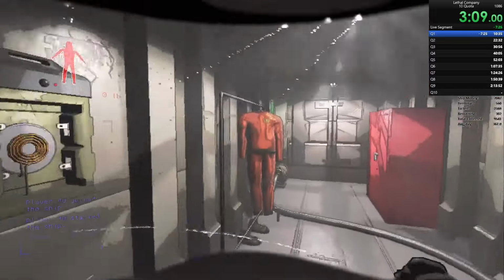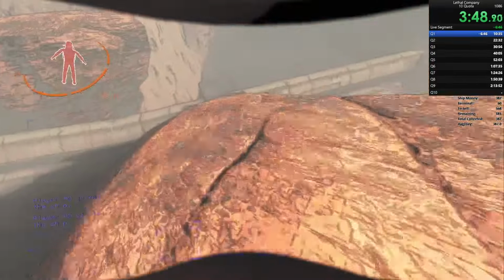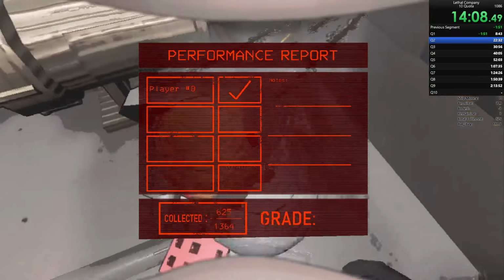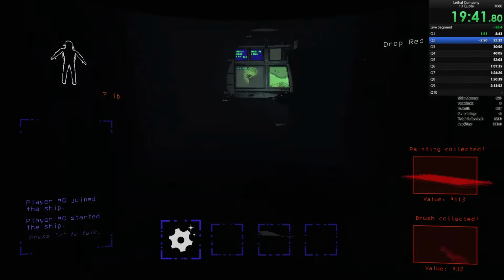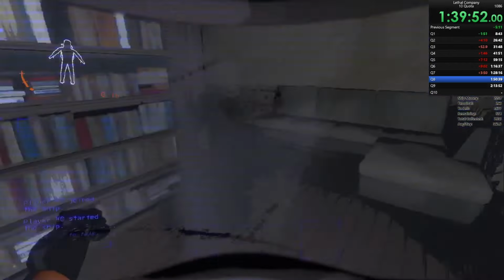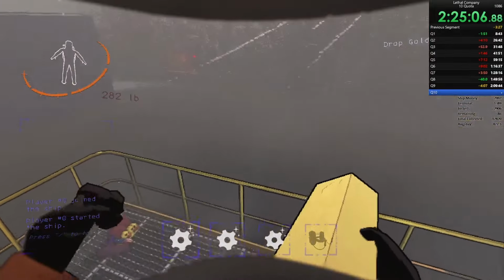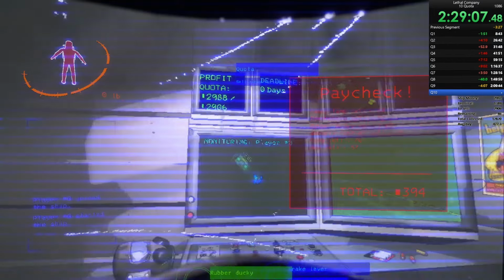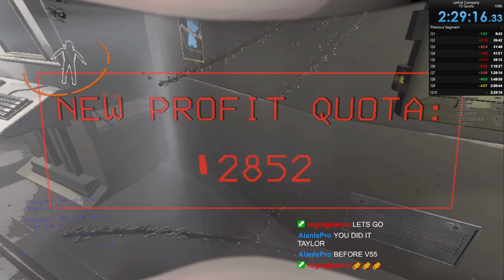Lethal Company 10 Quota Speedrun Recap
Want to catch attempts live? Watch me on twitch - Twitch.tv/0taylor